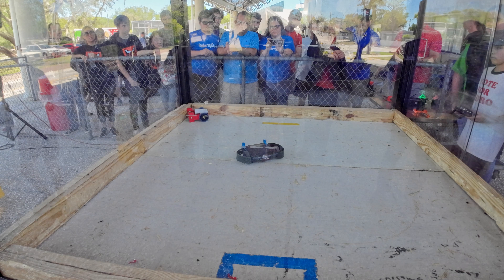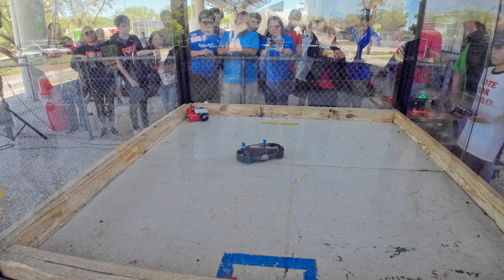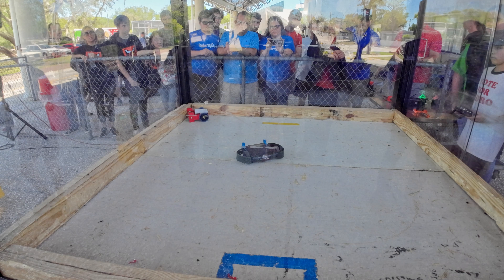Big G VS Havoc/Makercom 2023 by Amroc!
Microphone:
CAMERAS:
Panasonic Lenses:
Canon lenses:
Filters:
Drone:
DJI - Mavic Pro
Gimbles